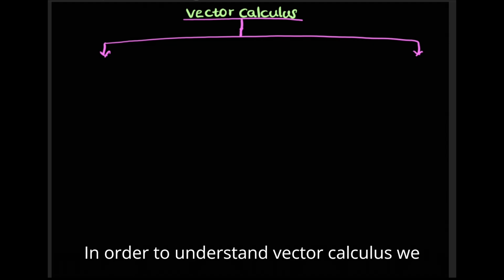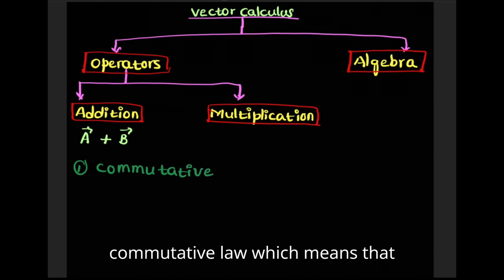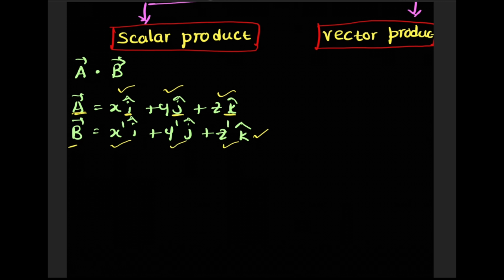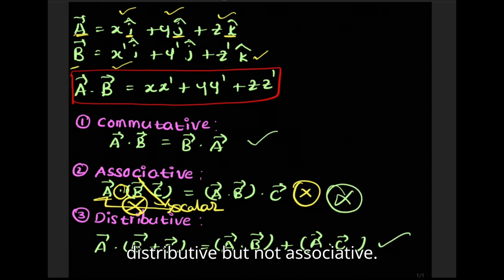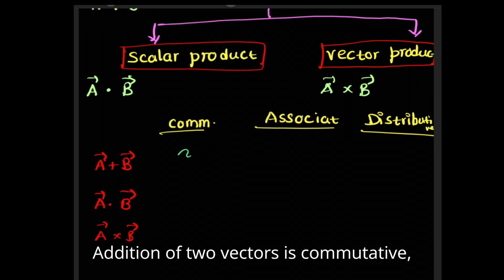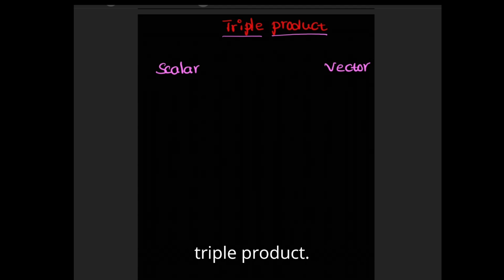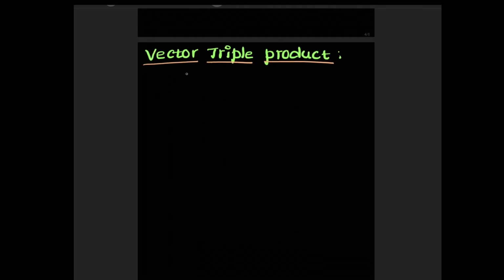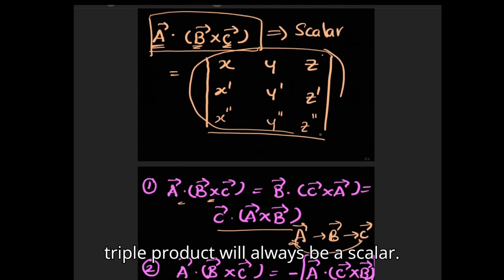CSIR UGC NET Physical Sciences Course Electromagnetic Theory Part 2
This video involves the basic concepts of vectors related to vector calculus as a part of Electromagnetic Theory series for CSIR-UGC-NET in Physical Sciences stream.